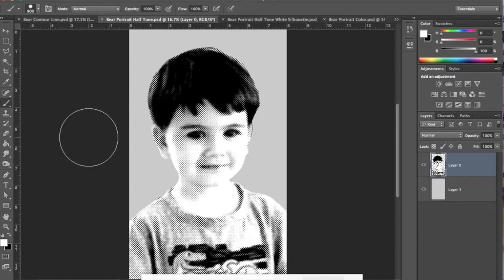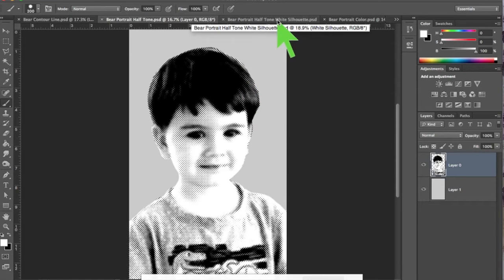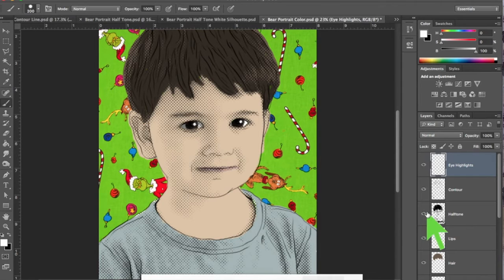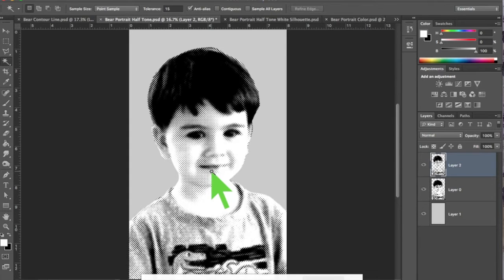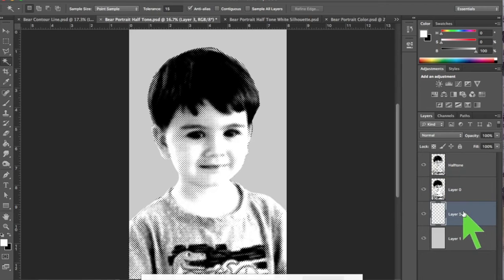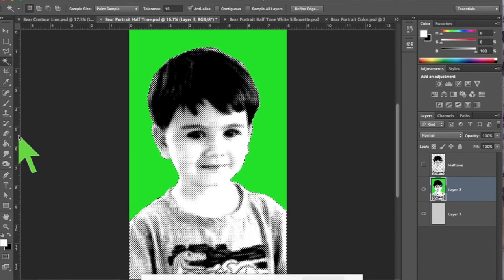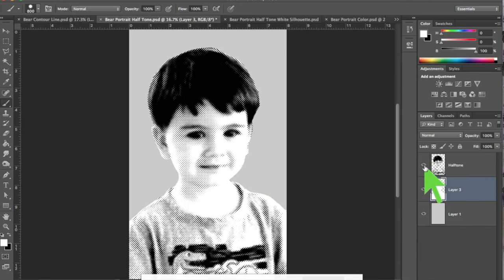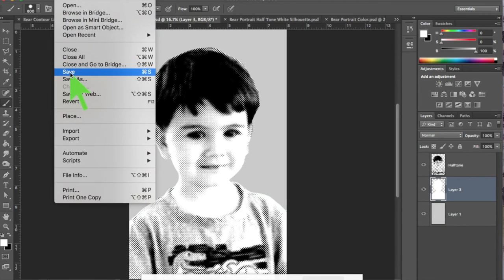Digital Design 1 Halftone Separation